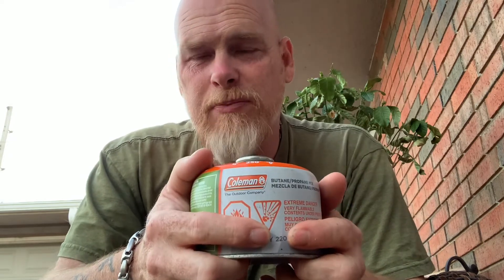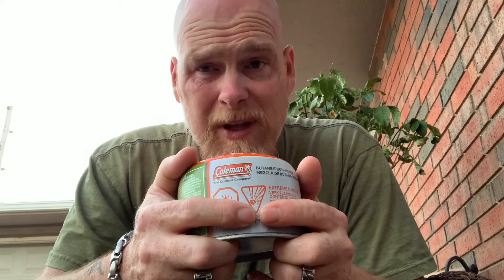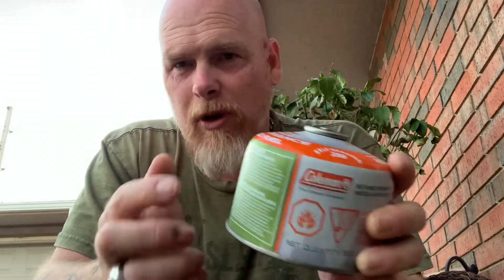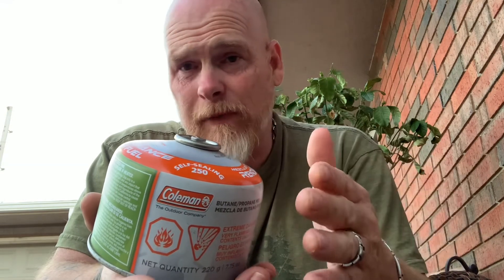Backpacking Stoves 101. Why elevation MATTERS!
In this video I explain why you need to carry more fuel at higher elevations to accomplish the same cooking tasks that you can accomplish at sea level with much less. The boiling point of water is reduced by 1°F for every 500 feet in elevation. This means that your water boils at a lower boiling point but takes much longer to get there. As a consequence this also increases your cook times. If you are planning on an outing at a higher elevation using a backpacking stove it’s a great idea to know the elevation of your destination so that you can calculate how much fuel you are going to need to take with you for cooking tasks.